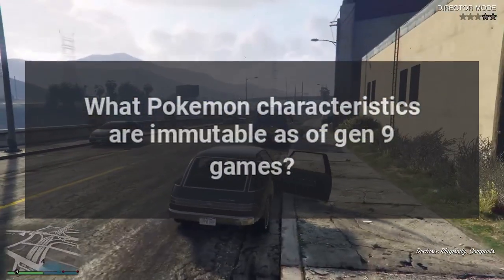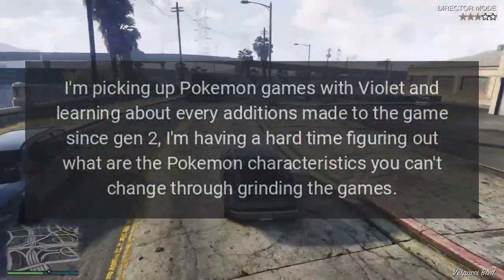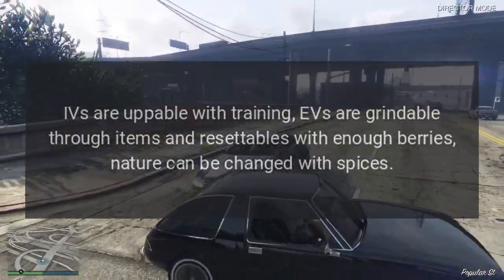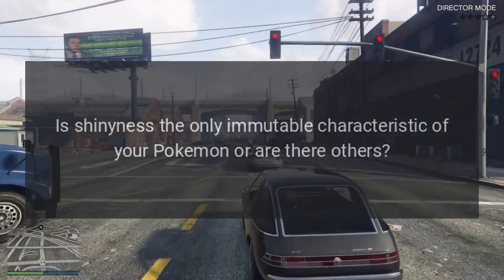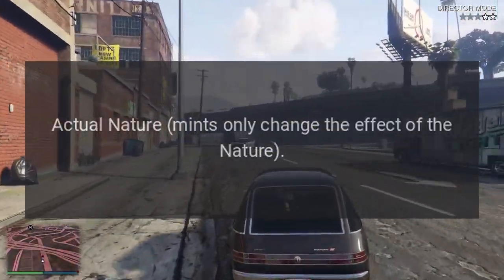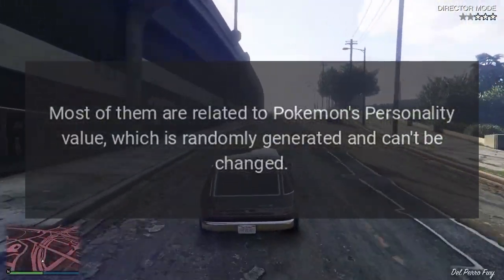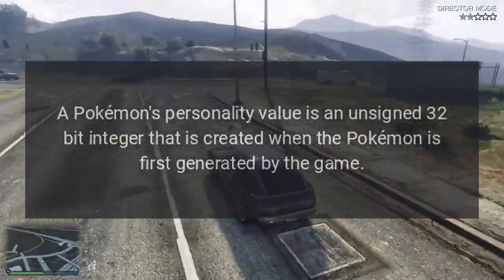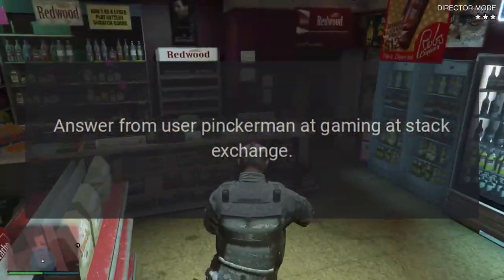What Pokemon characteristics are immutable as of gen 9 games?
I'm picking up Pokemon games with Violet and learning about every additions made to the game since gen 2, I'm having a hard time figuring out what are the Pokemon characteristics you can't change through grinding the games. If I'm not mistaken, besides the Pokemon shinyness, you can now change every other aspect of your Pokemon, right? IVs are uppable with training, EVs are grindable through items and resettables with enough berries, nature can be changed with spices. Is shinyness the only immutable characteristic of your Pokemon or are there others? Question from user Oddrigue at gaming.stackexchange.com.